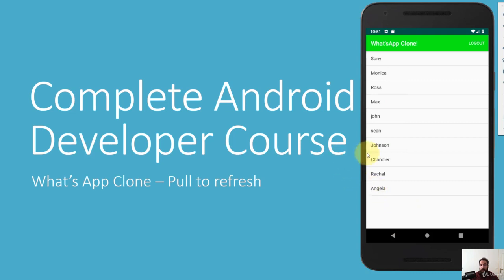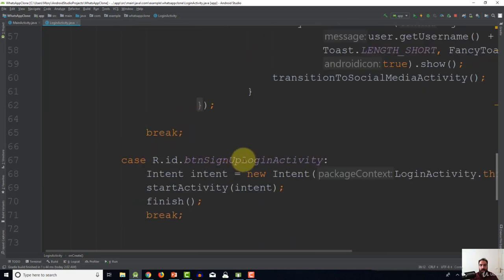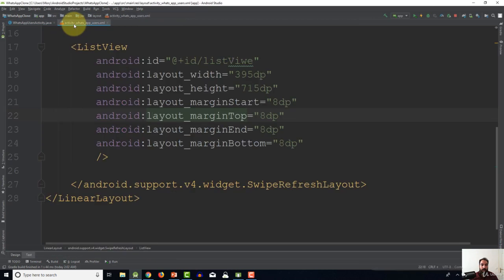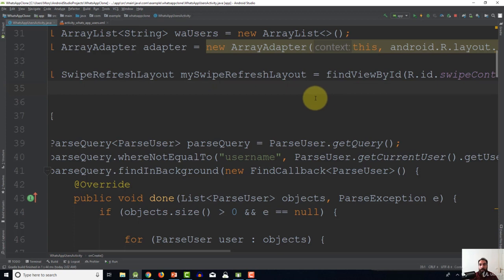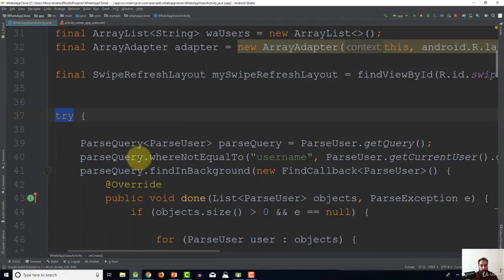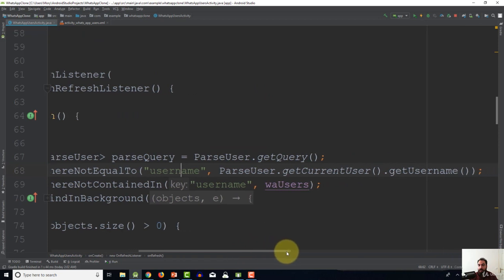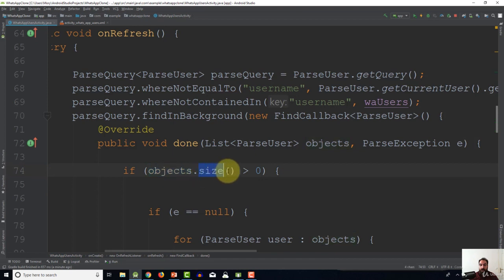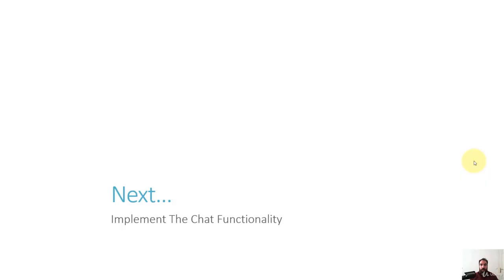Mastering User Registration & Login: Implementing Pull to Refresh in Your App!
Unlock the potential of user engagement with our comprehensive guide on signing up and signing in users while seamlessly integrating the Pull to Refresh feature in your application. In this video, we’ll walk you through:

Step-by-step instructions on user registration and login processes.
How to enhance user experience with the Pull to Refresh functionality.
Best practices for managing user sessions effectively.
Whether you’re a beginner or an experienced developer, this tutorial will provide you with valuable insights and practical tips to improve your app's user interface and functionality.